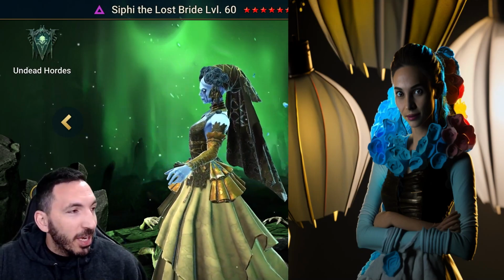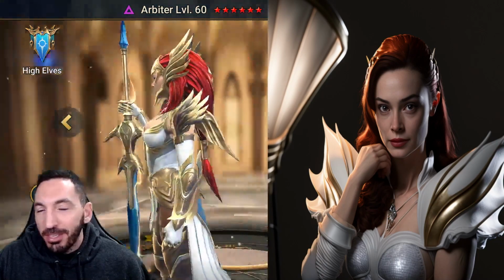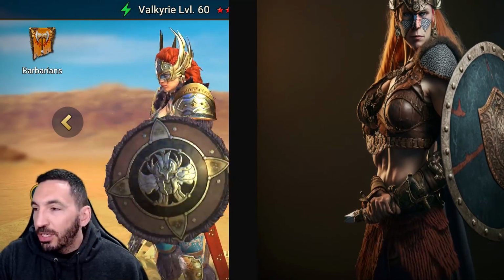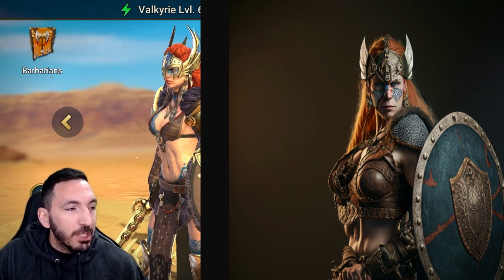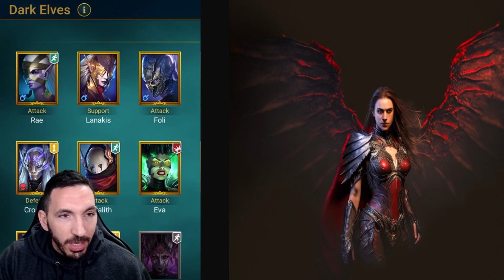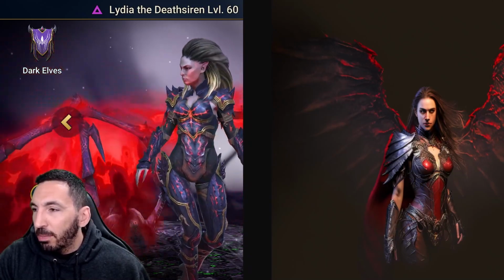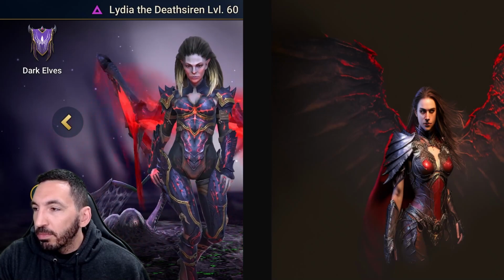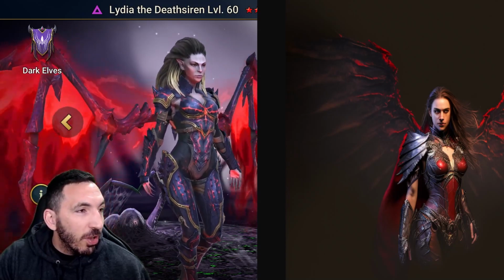REAL LIFE RAID CHAMPIONS - AI GENERATES RAID SHADOW LEGENDS CHAMPIONS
💪▼ Follow me below for more!▼💪

REALISTIC LOOK AT RAID SHADOW LEGENDS CHAMPIONS